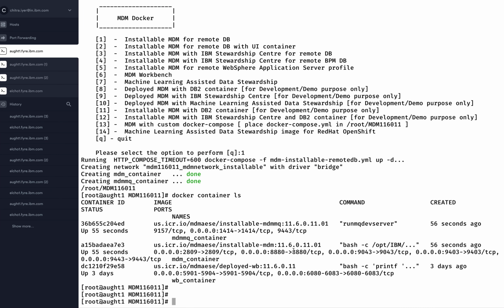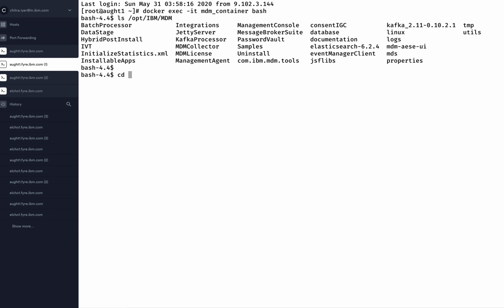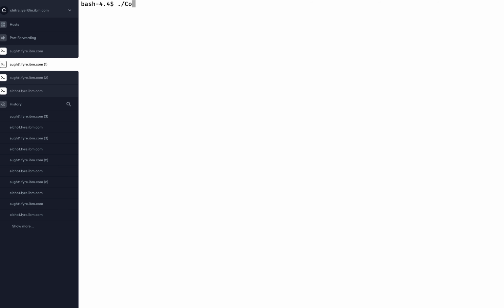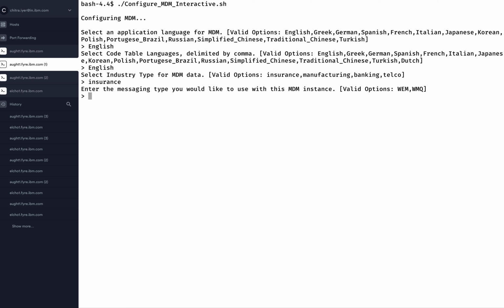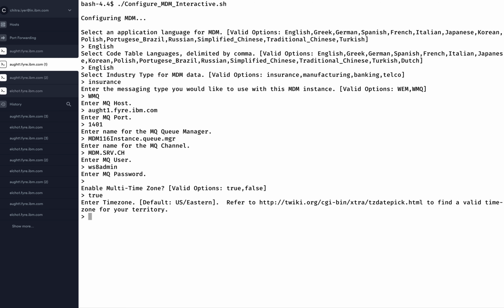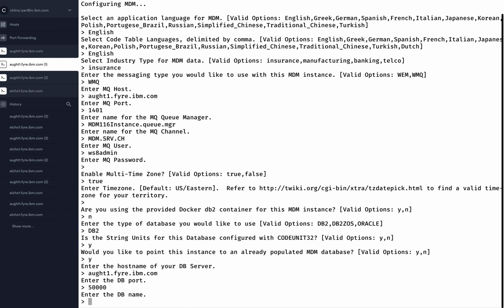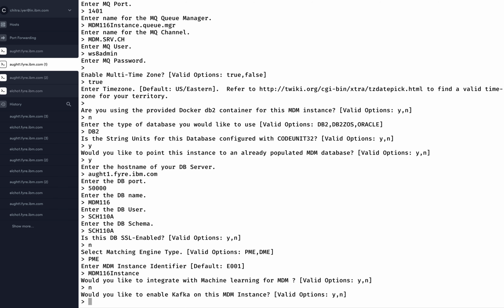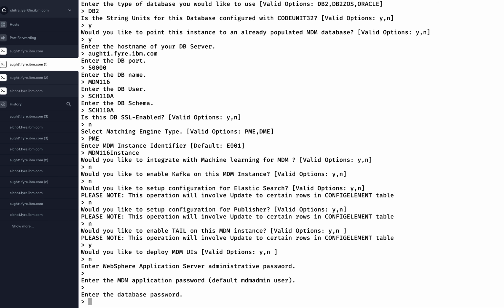IBM InfoSphere Master Data Management Accelerated Deployment Part 2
This video explains how configure the installable MDM image which can be deployed on container orchestration platforms Kubernetes and OpenShift